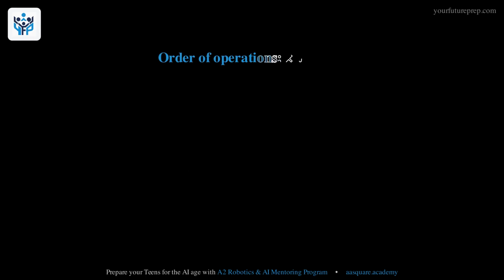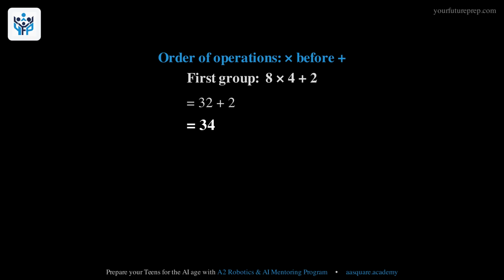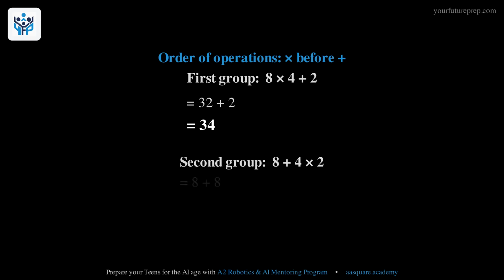2023 AMC 8 – Problem 1: Order of Operations | Your Future Prep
2023 AMC 8 · Problem 1 · Order of Operations